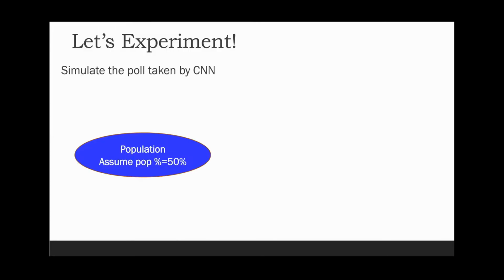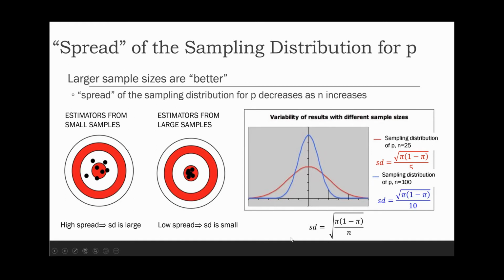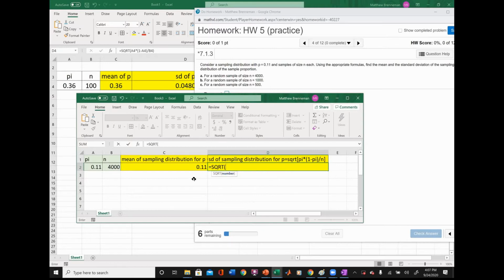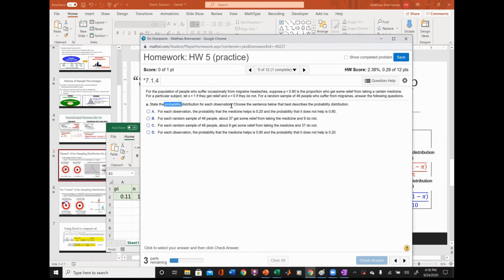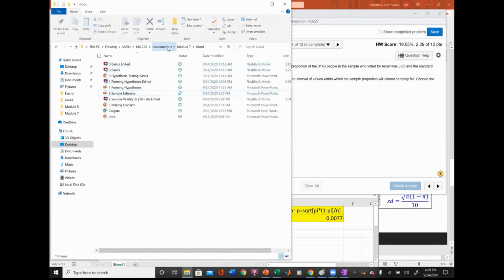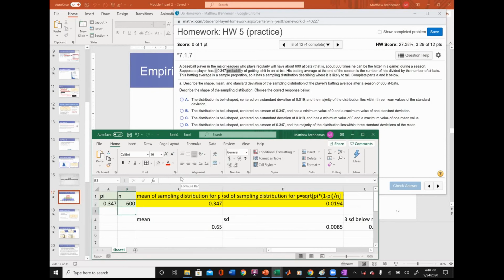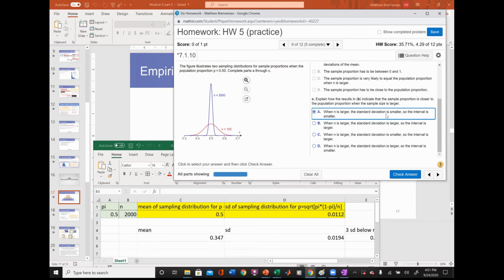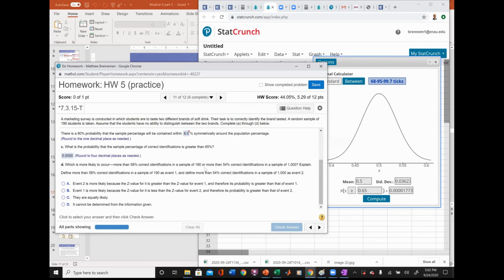Module 5 Zoom Session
Sampling Distbtn for p